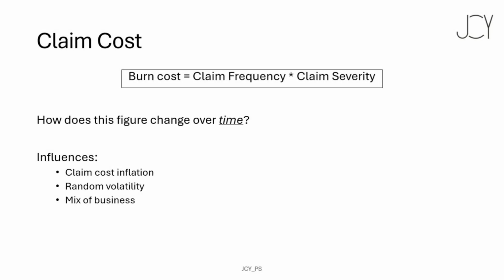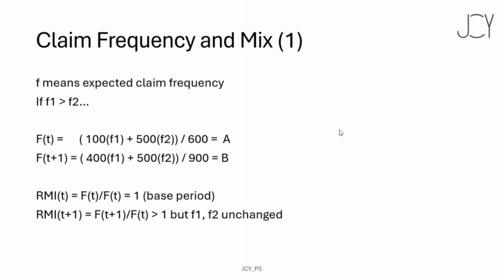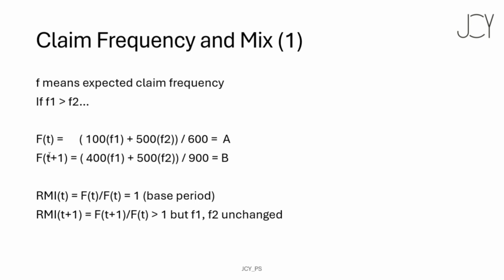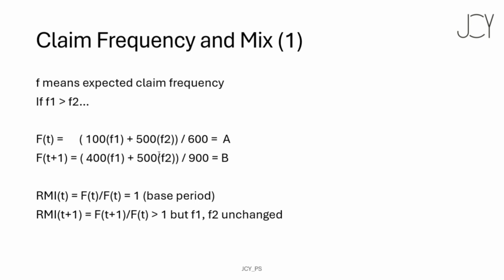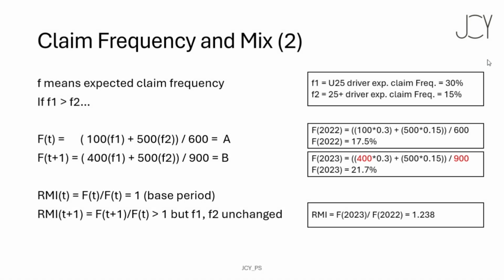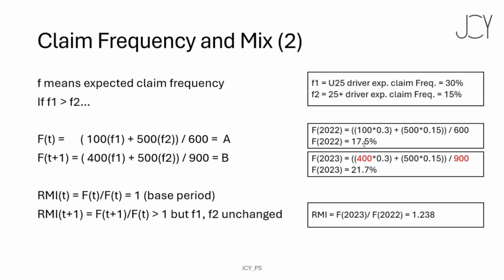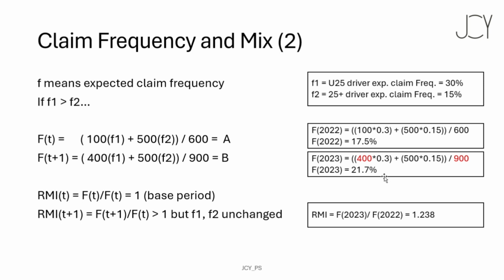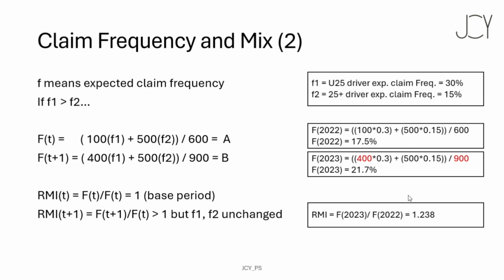Risk Mix in Insurance - Business Mix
Basics of Mix of Business in Insurance - Risk Mix